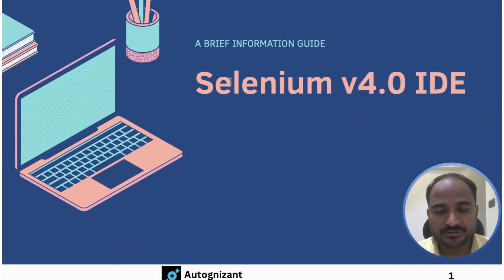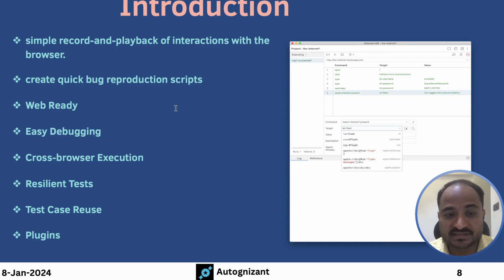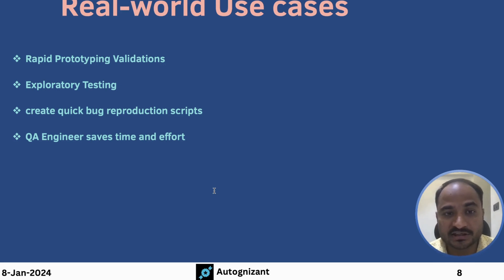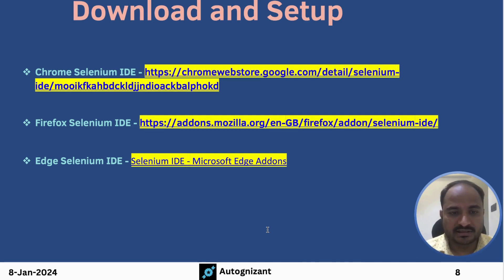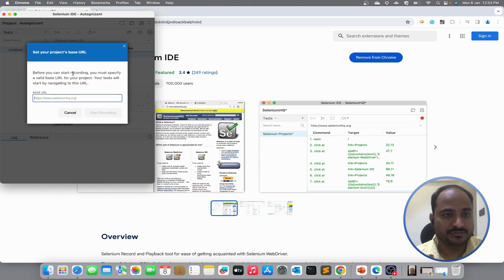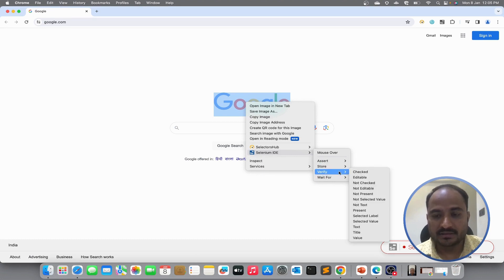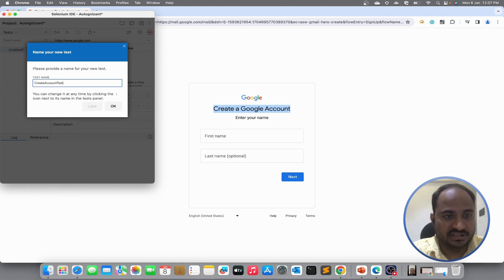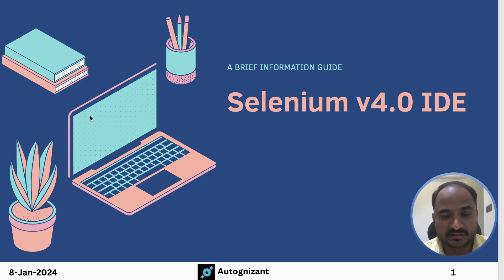Selenium IDE | Part 1 | Getting Started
This is the video of Selenium v4.0 IDE Part -1 .
In this video, you will learn:
Brief about Selenium IDE
Real-World use cases
Download & Install Selenium IDE
Recording a test & Playback

These videos will help you understand the profound meaning of concepts and their practical implementation.

▬▬▬▬ USEFUL LINKS ▬▬▬▬

Timestamps:
0:00 Introduction
3:08 Real-World use cases
5:58 Download & Install Selenium IDE
7:08 Recording a test & Playback
12:54 End